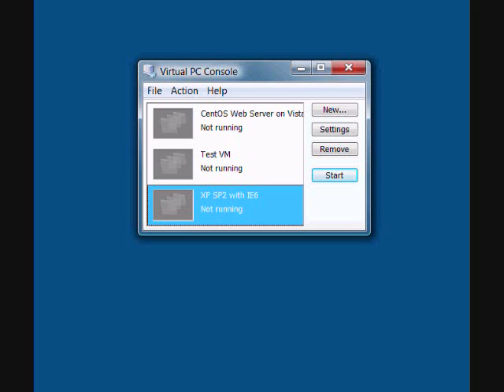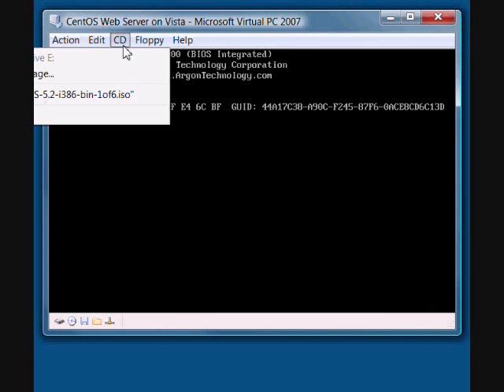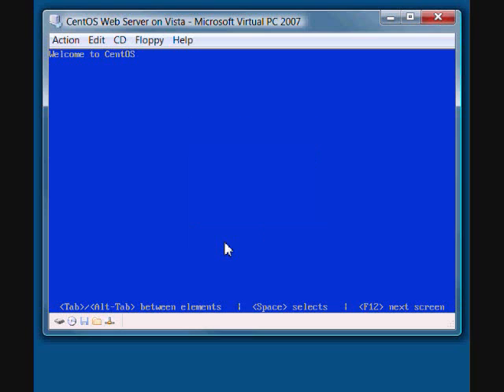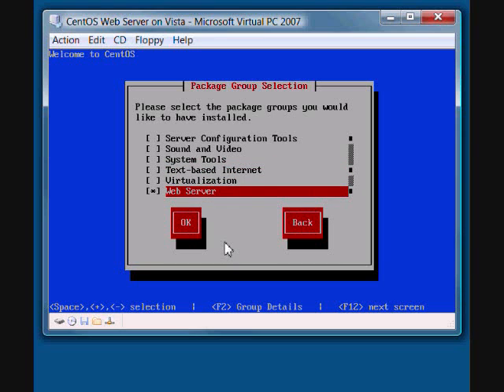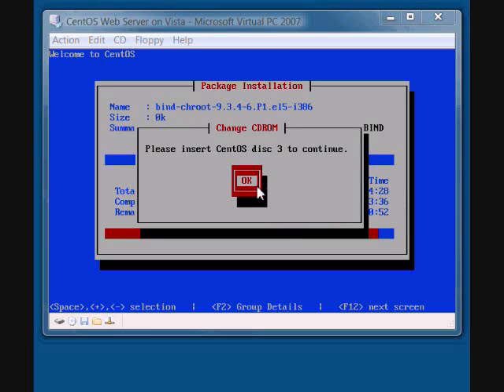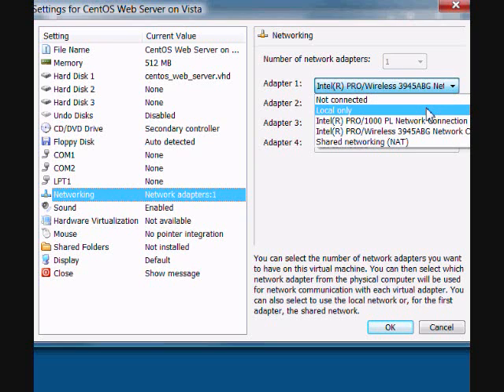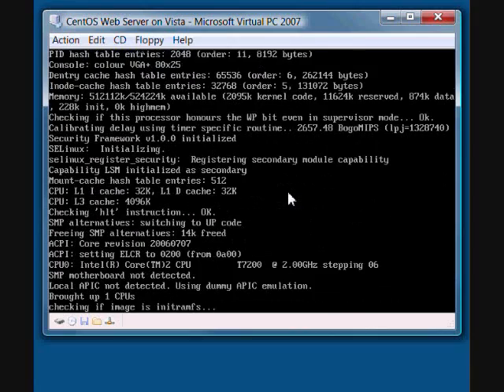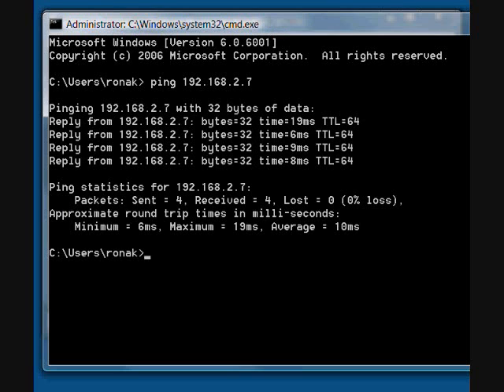Installing CentOS Server on a Virtual Machine Using Microsoft Virtual PC